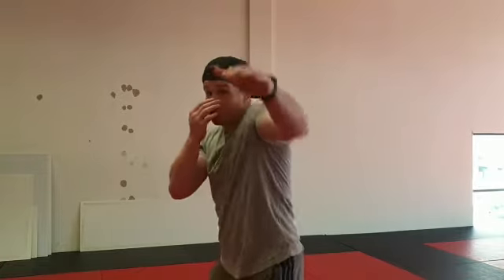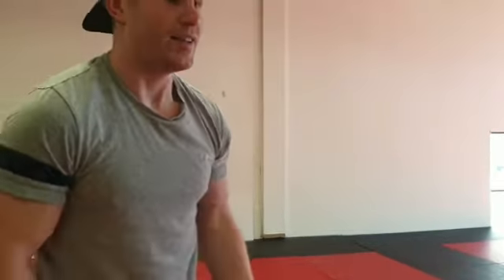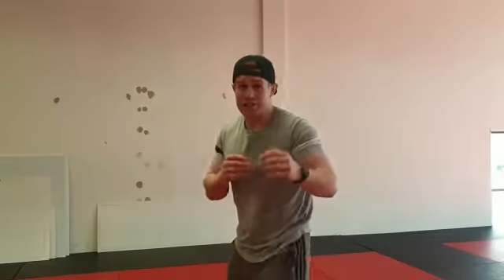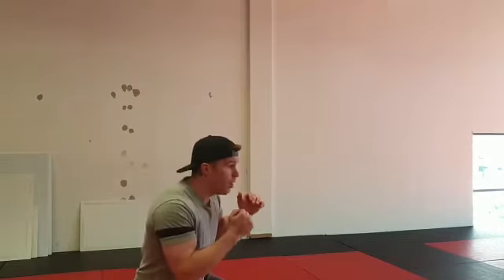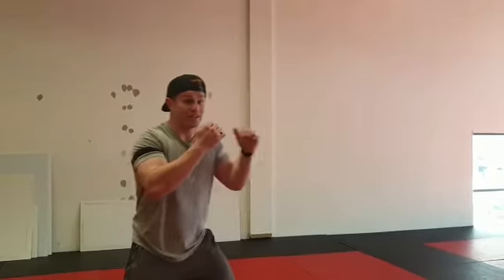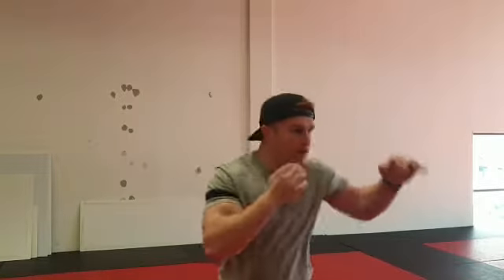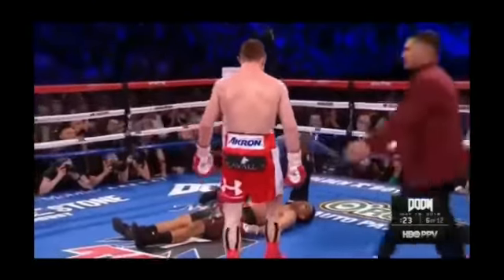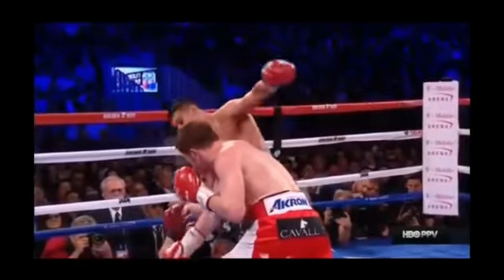Boxing Class by Coach Stevie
Boxing Class by Coach Stevie focusing on Feinting